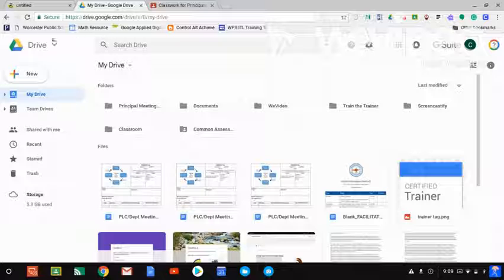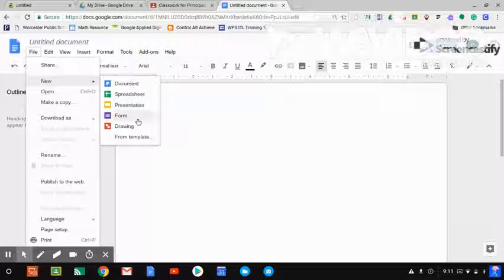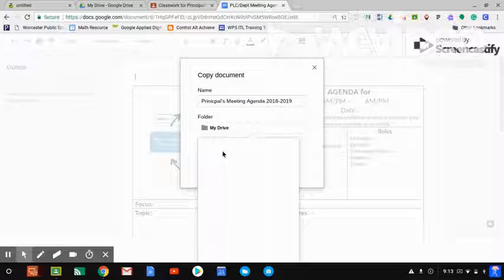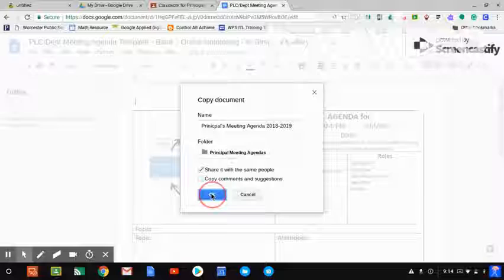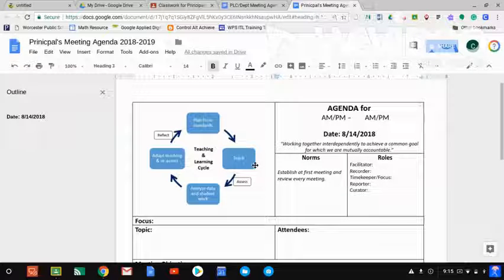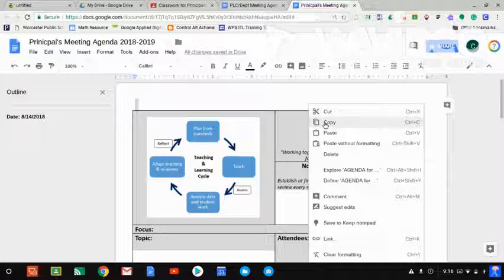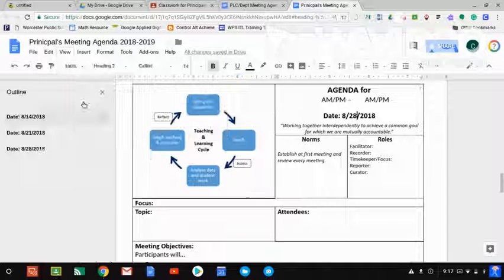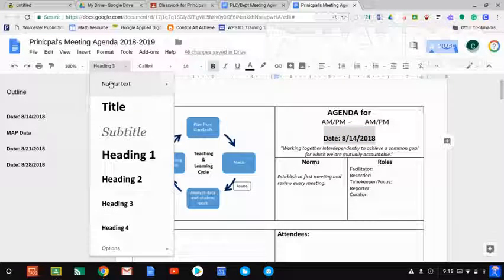Finding Templates and Outline View Headings